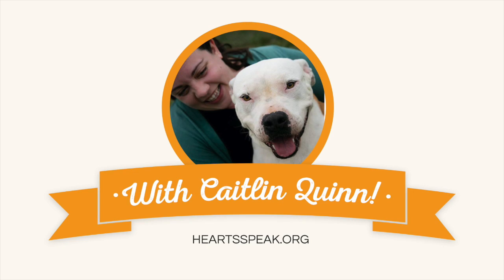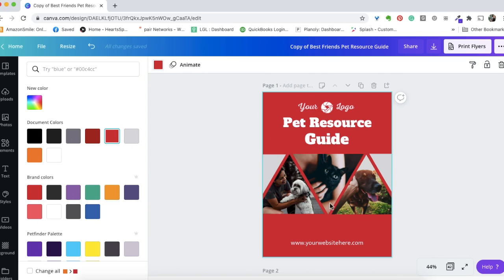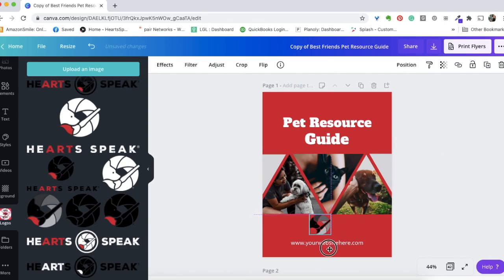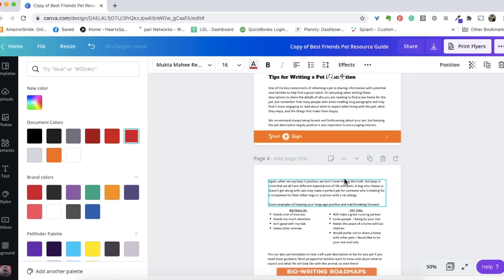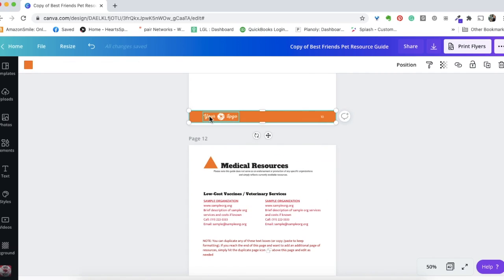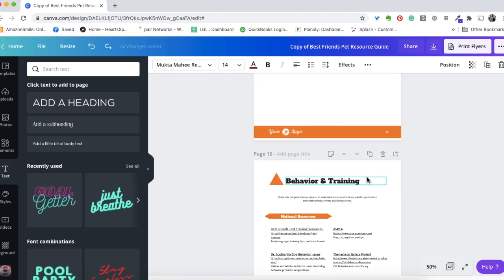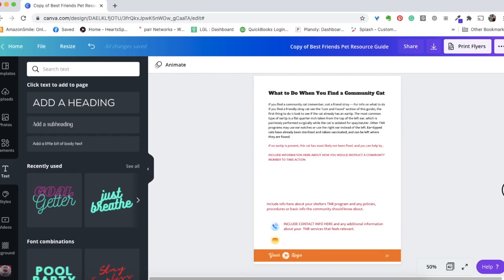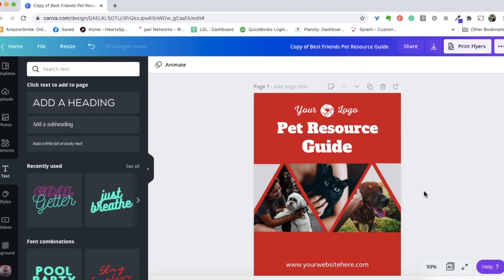Editing a PDF Template in Canva: Tutorial from HeARTs Speak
Access the Pet Resource Guide template we created for Best Friends Animal Society and then follow along to learn to edit a PDF using Canva